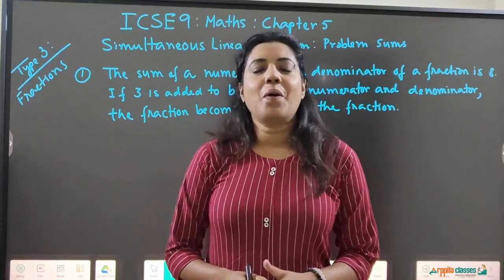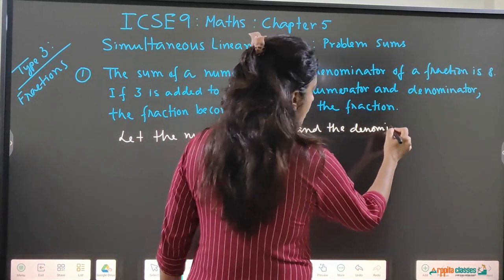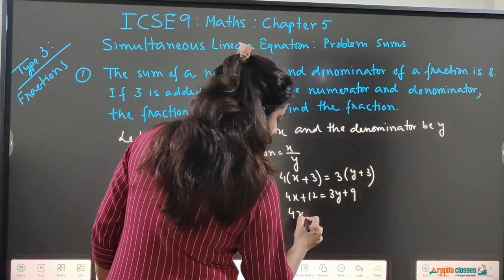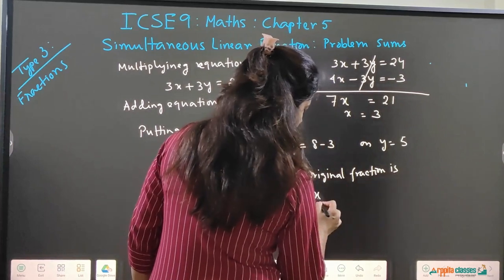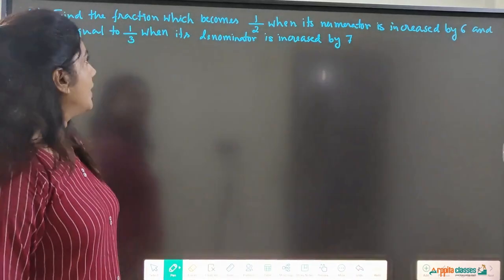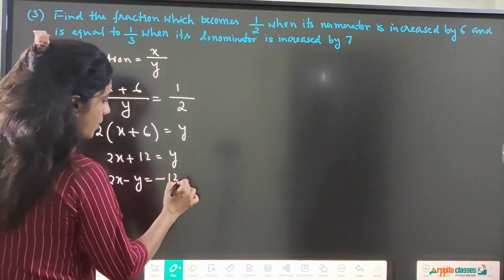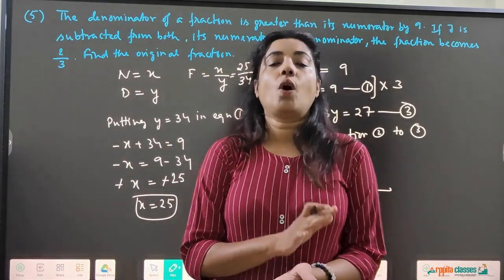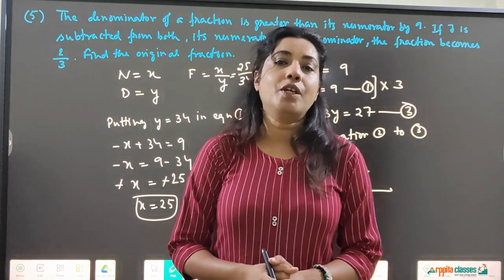ICSE Class-9 | Maths | Chapter - 5 Simultaneous Linear Equation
In this video ,  problem sums of simultaneous linear equation are explained and solved .

Problems based on numbers  ( Type 3)  are explained and solved in this video.

𝐑𝐀𝐓𝐈𝐎 & 𝐏𝐑𝐎𝐏𝐎𝐑𝐓𝐈𝐎𝐍

substitution method
elimination method
cross multiplication method
simultaneous linear equations class 9 icse
simultaneous equations class 9 icse
simultaneous equations
Simultaneous Linear Equations in 2 Variables ICSE Class 9
one stop solution for icse
star icse
linear equations
simultaneous linear equations
substitution method
icse class-9 mathematics chapter-5 simultaneous linear equations ex-5
icse cl-9 maths ch-5
simultaneous linear equation ch-5 cl-9 icse
ch-5 cl-9 icse board
ch-5 simultaneous equations cl-9th
class-9th ch-5
chapter- 5 simultaneous linear equation
linear inequations class 10 icse
linear equations class 10 icse
simultaneous linear equations
simultaneous linear equations class 9
simultaneous linear equations in two variables
simultaneous linear equations class 9 icse math
linear equations
linear inequations icse class 10